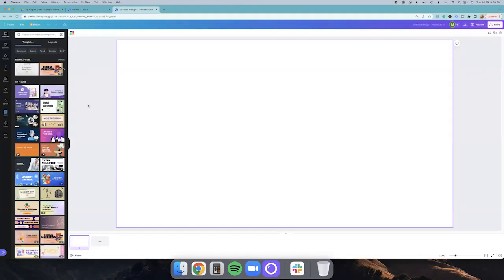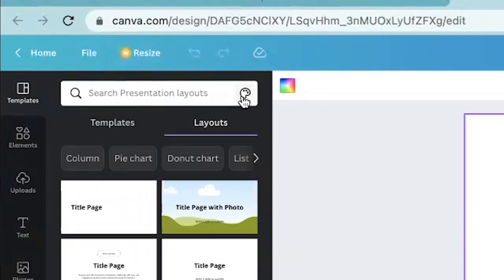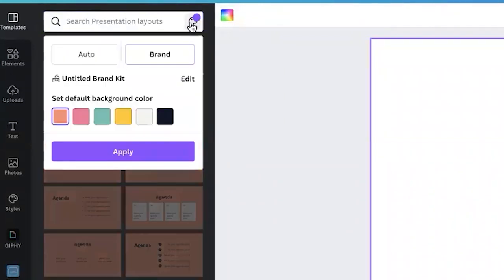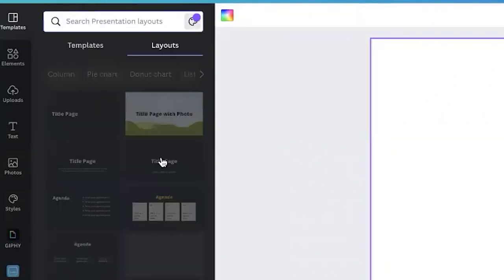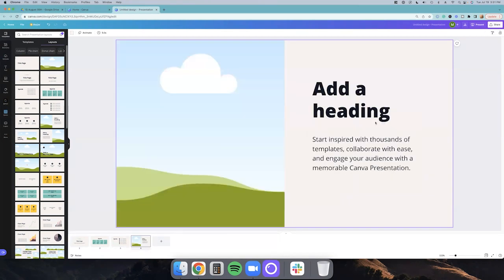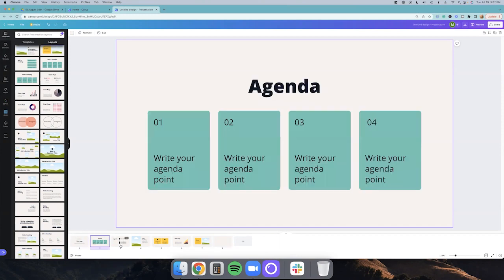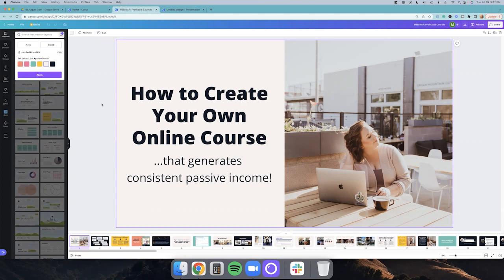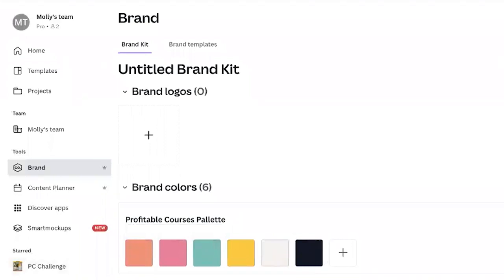Canva Presentation Tutorial 2022 (New Features!)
Do you create PowerPoint presentations, course training, or webinars? This *brand new* Canva feature is going to save me literally hundreds of hours when it comes to creating presentations and it probably will for you too! Don’t kick yourself later, watch this ASAP

✨FREE TRAINING "How to Create & Sell your own Digital products for Consistent Passive Income